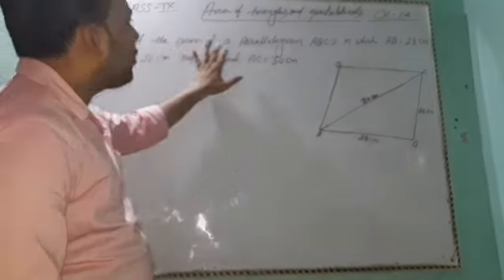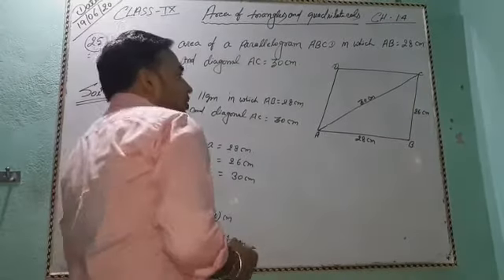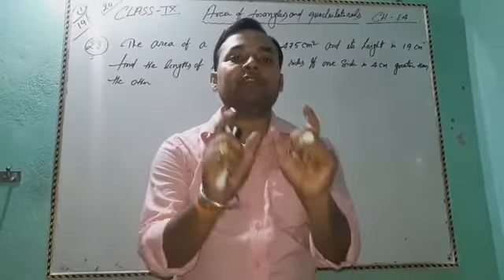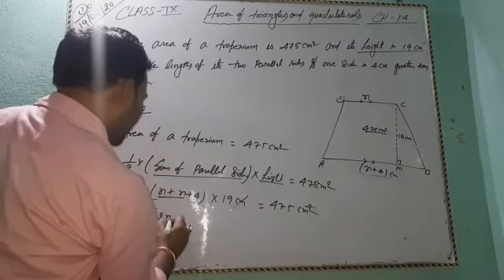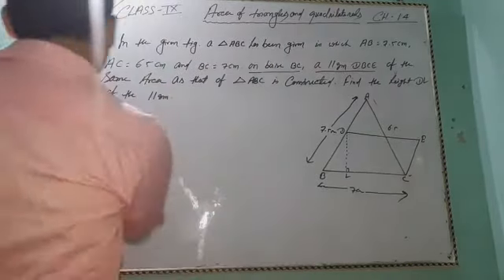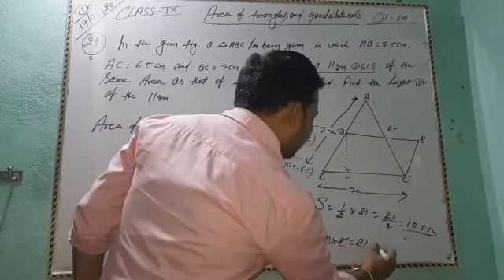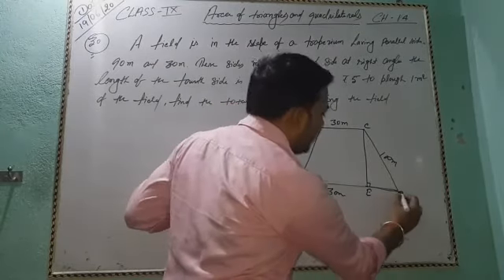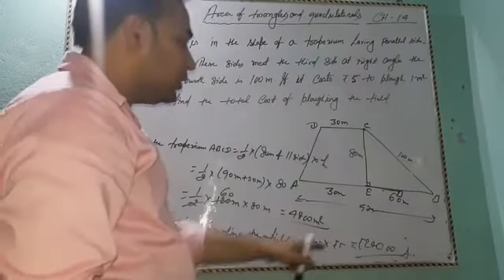Area of triangles and quadrilaterals,CLASS-IX, PART-05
Discuss some questions of ex 14(r s aggarwal)